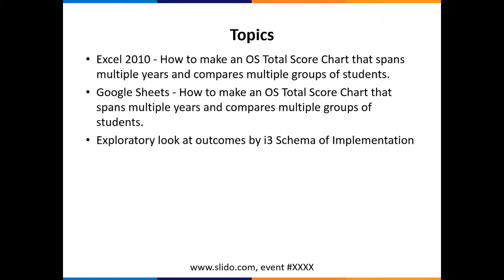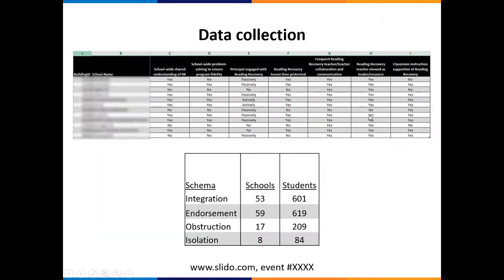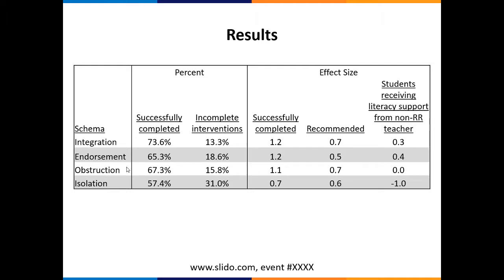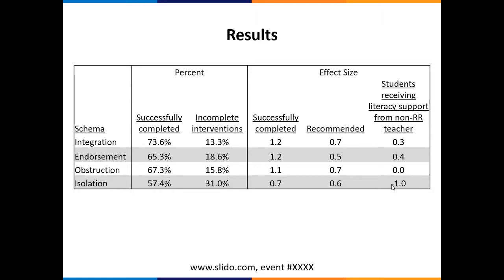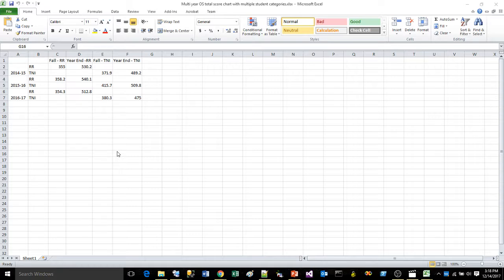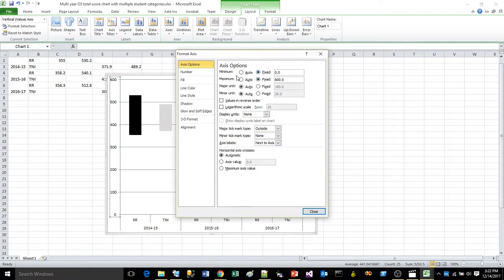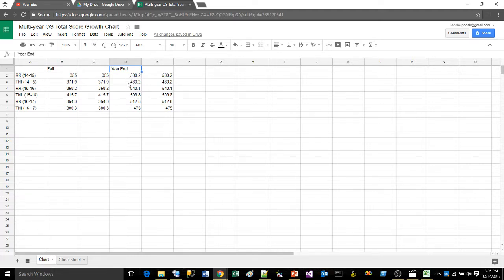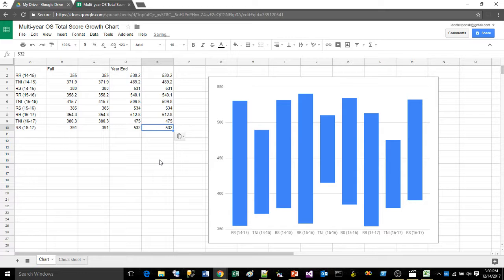Multi-year Growth Chart for Excel 2010 and Google Sheets / Outcomes by i3 Schema of Implementation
In this episode we go back to a previous video where we made a new type of OS Total Score growth chart and see how we can make that chart in Excel 2010 and Google Sheets. We'll take a prelimiary look at some outcome data broken down by the schema of implementation categories created for Chapter 6 in the final i3 scale-up report. We try to answer the question is Reading Recovery more effective when it is more integrated into the every day happenings at a school.